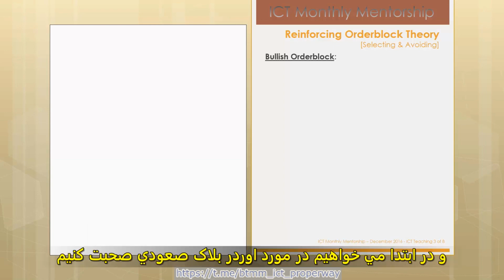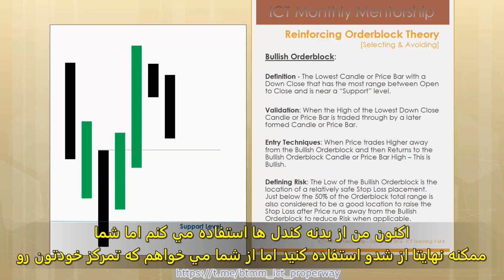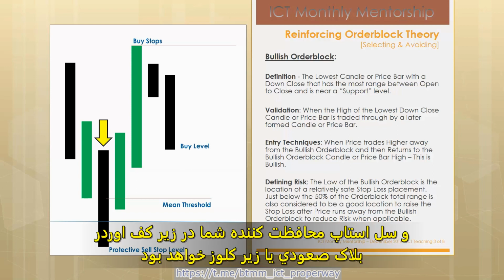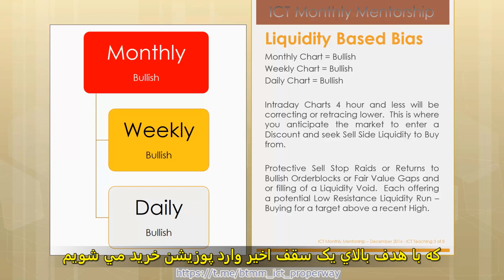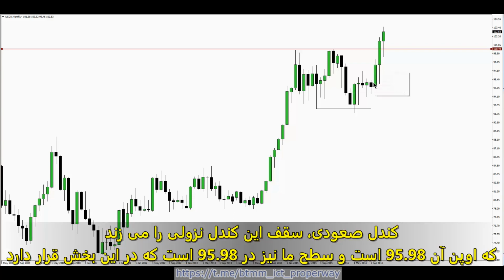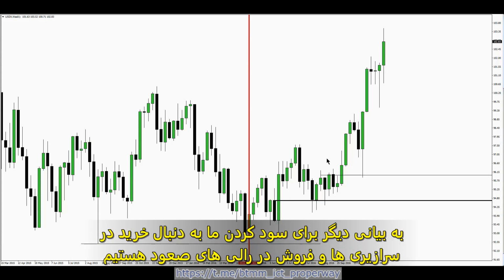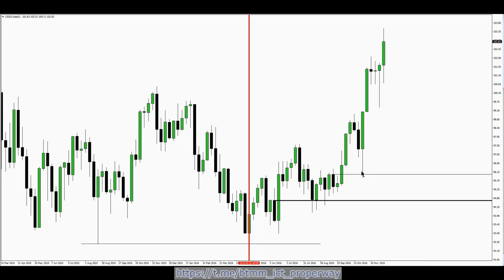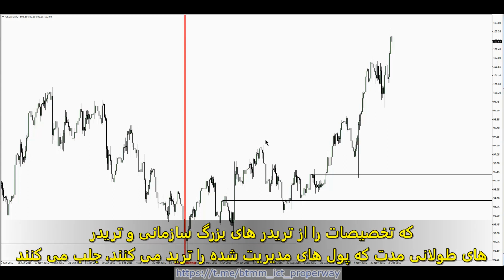Fourth Month Lesson 3 Reinforcing Orderblock Theory Selection Avoiding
دوره منتورشیپ مایکل با زیرنویس فارسی